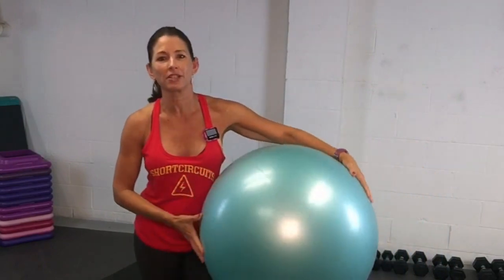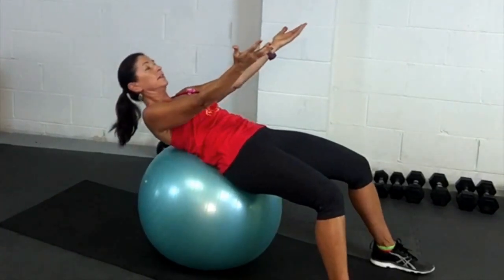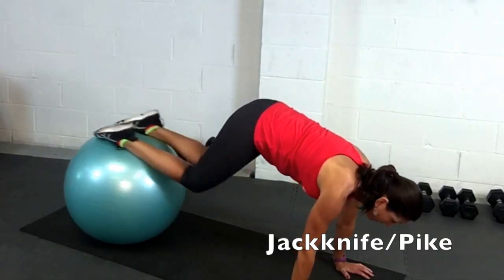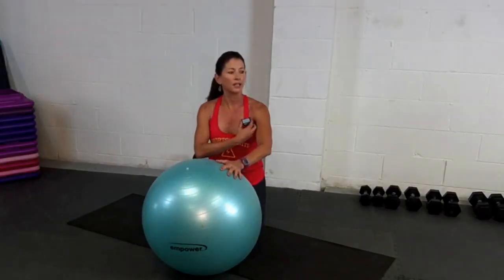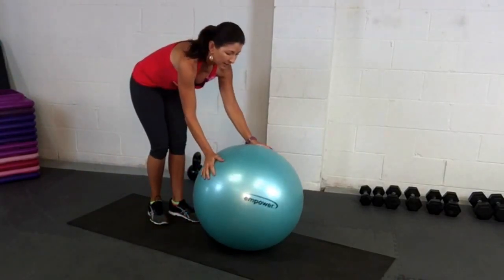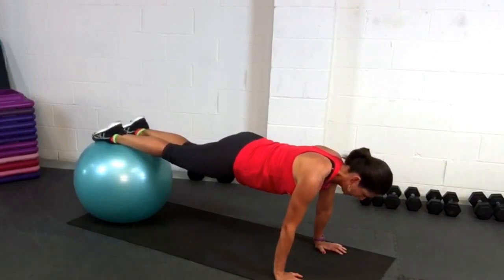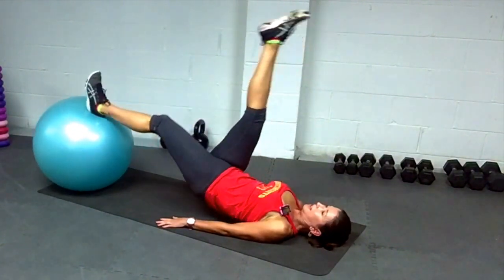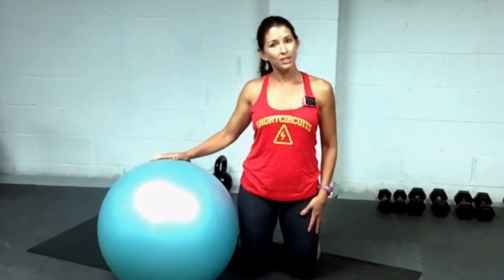Swiss Ball Core Workout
Start using your old swiss ball again in this short but effective core workout designed by personal trainer Marsha Hughes. Suitable for all fitness levels, this shortcircuit is sure to challenge your abdominals and hamstrings using new, cool moves (or at least moves you may have forgotten).